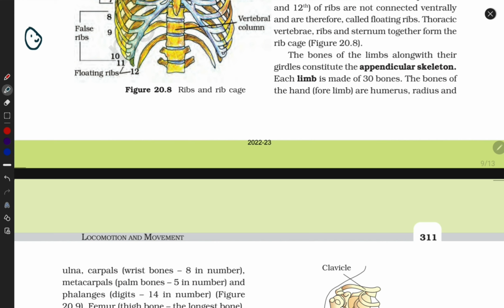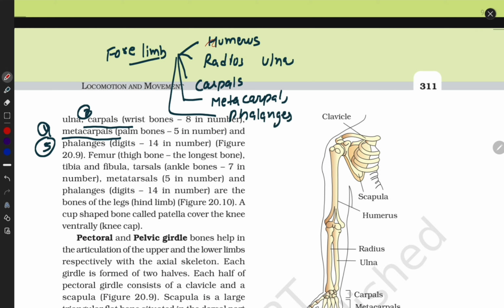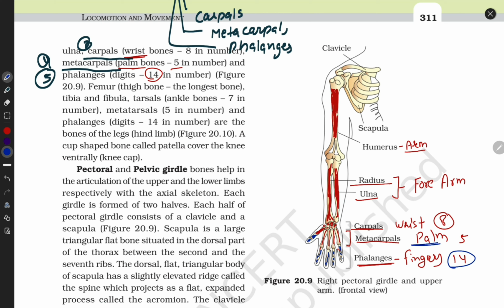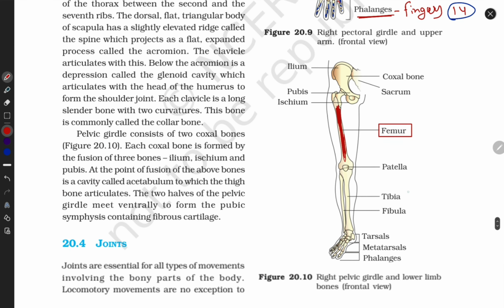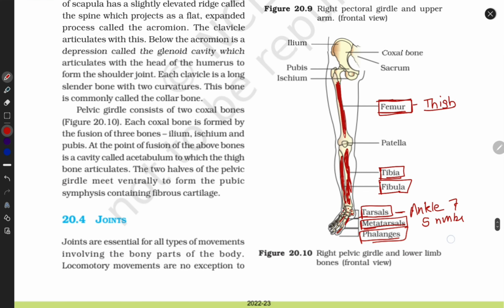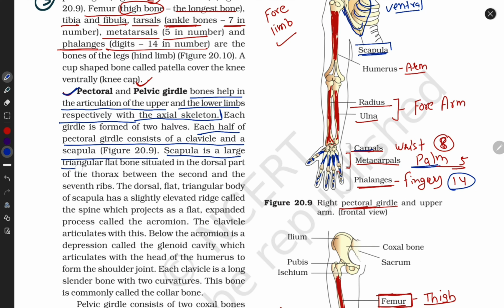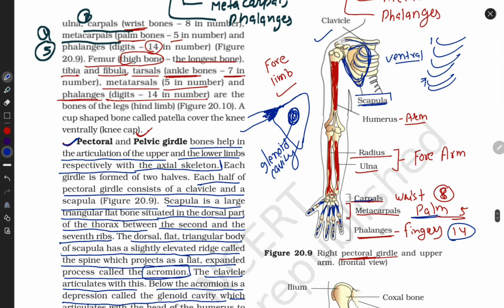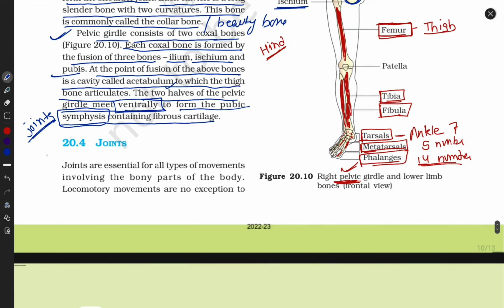Class11th Biology | Chapter 20 | Complete NCERT explanation in one month | Explanations in English